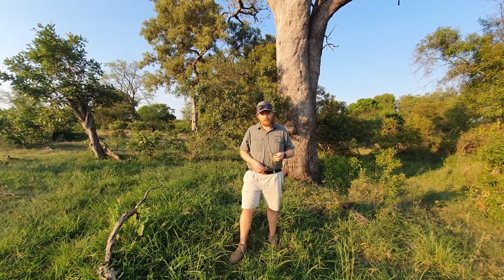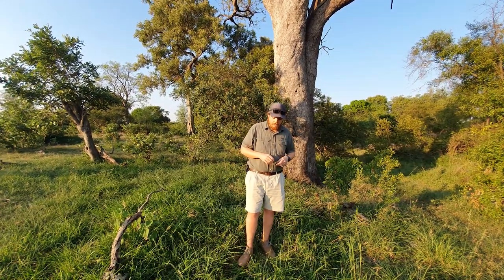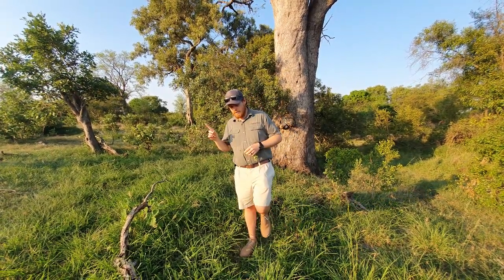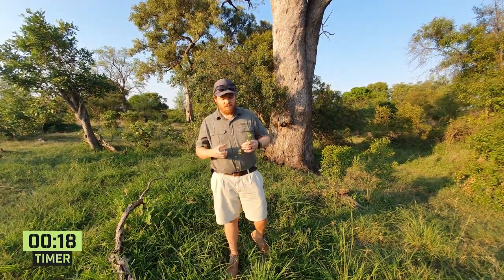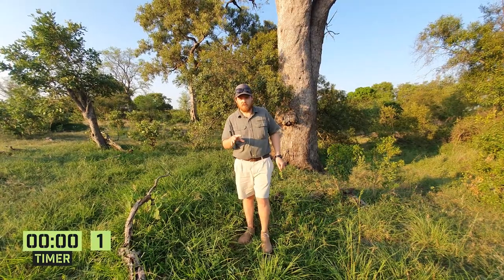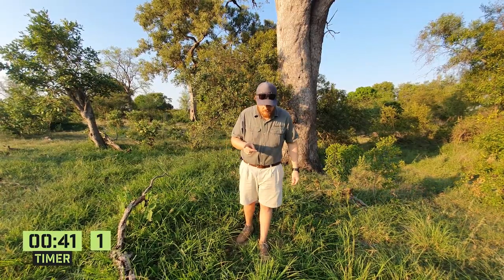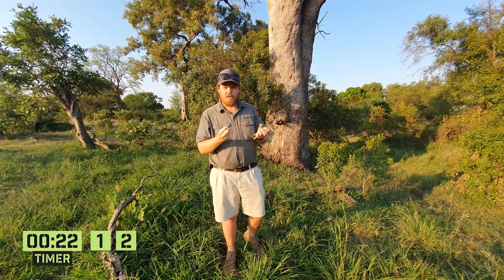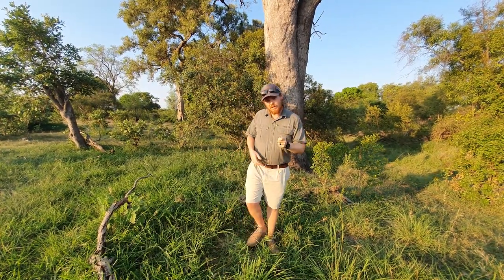Bush Bites 1 - Leadwoods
Launching our new virtual safari information session: BUSH BITES
Luke has 3 minutes to tel us everything he can about a Leadwood Tree.